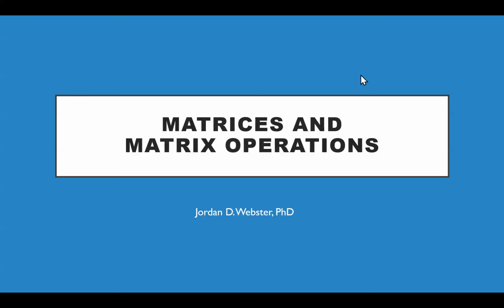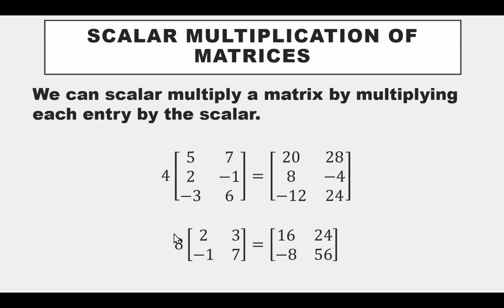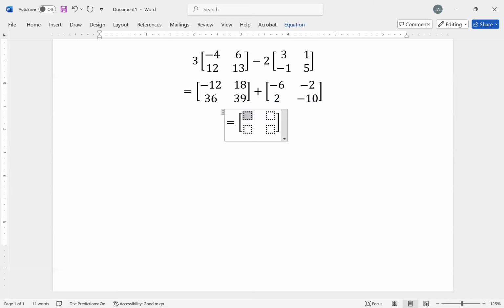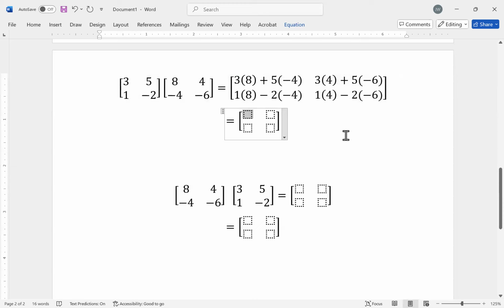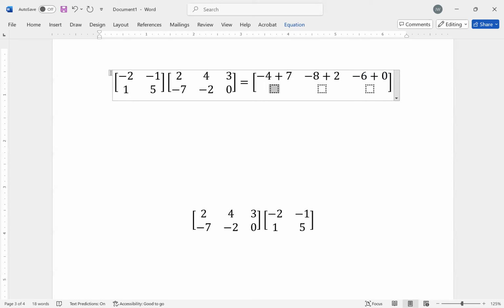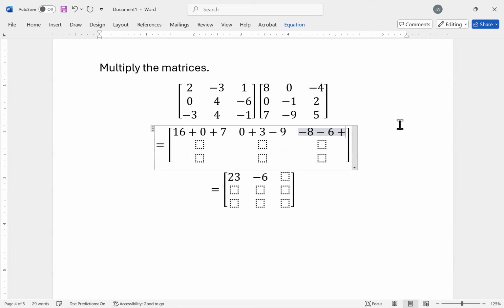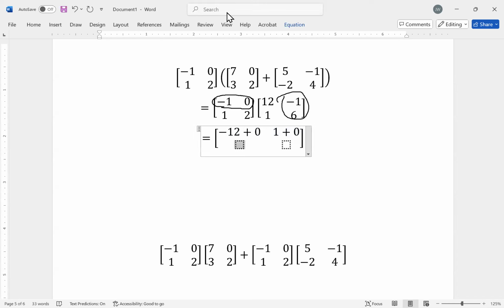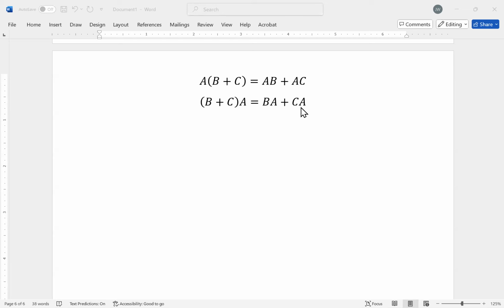2. Matrices and Matrix Operations - Full Lecture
In this video we describe matrices and operations on matrices. We do Matrix addition, Matrix subtraction, Scalar multiplication of Matrices, and Matrix Multiplication.

This video is part of a series on systems of linear equation and matrices. It is a part of a traditional PreCalculus class.